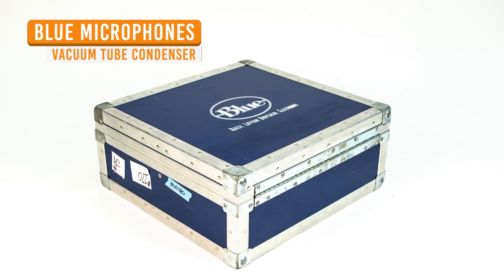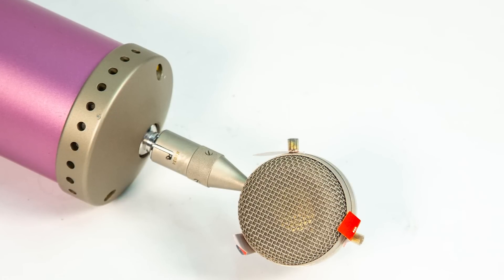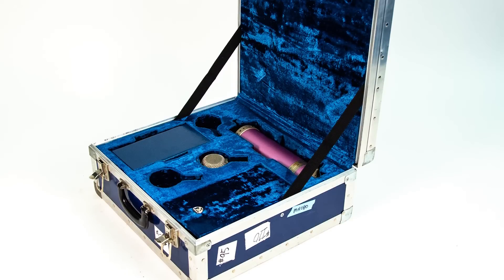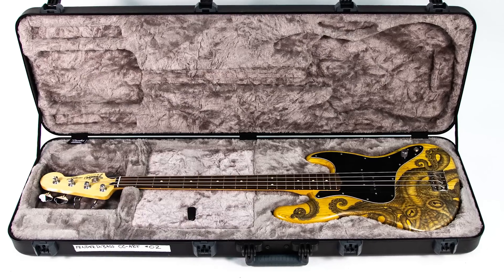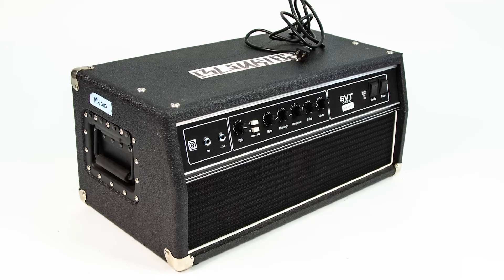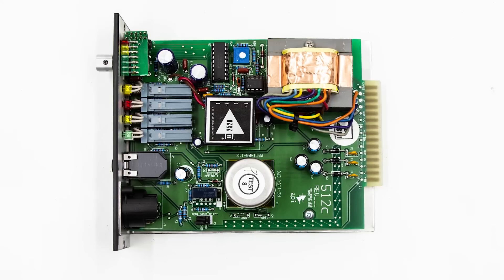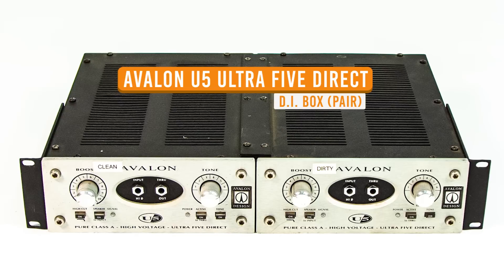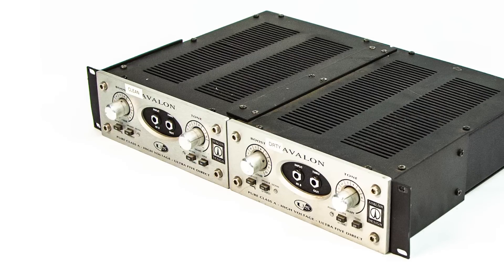The Official Mark Hoppus of blink-182 Reverb Shop | Reverb Shop Spotlight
blink-182 bassist Mark Hoppus has accumulated a ton of great gear in his career, and soon he'll be unloading some old favorites on Reverb, including a P bass with custom graphics, amps, studio equipment, and more. So sign up to get notified when Mark's shop goes live
Bid on Mark's bass in an auction to support the Trevor Project